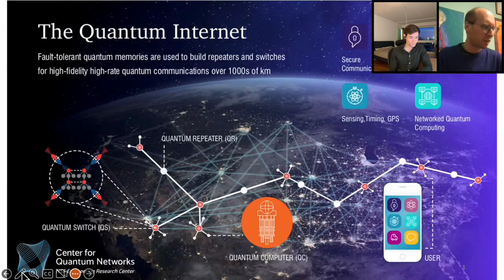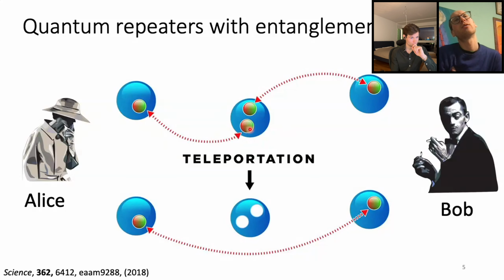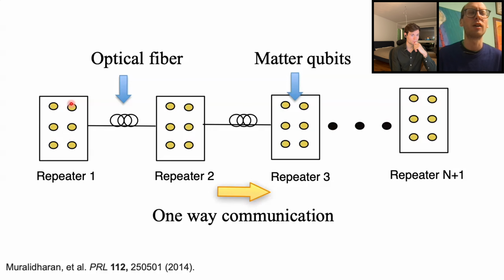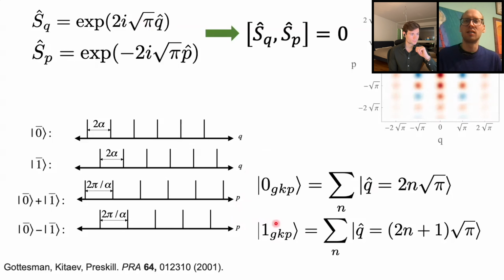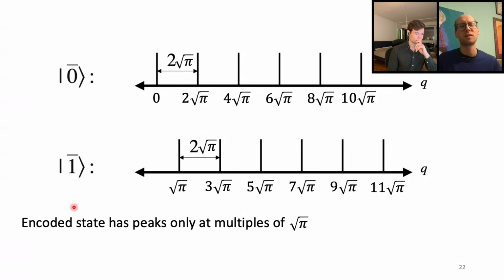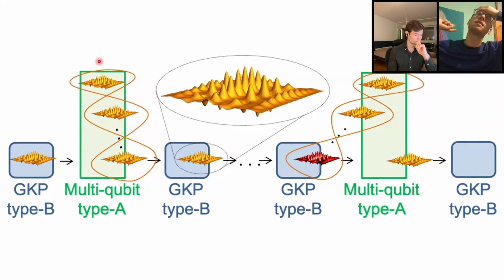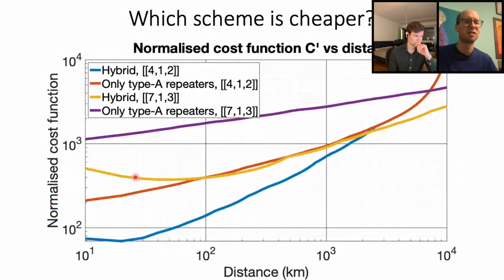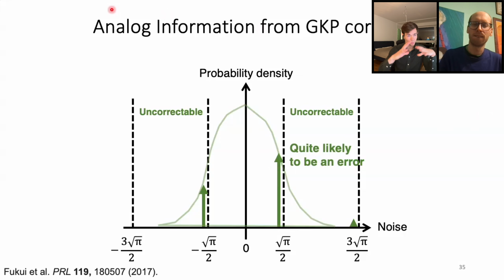Filip Rozpędek: Quantum repeaters based on quantum codes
Filip Rozpędek is an Assistant Professor at the University of Massachusetts Amherst. His research focuses on designing novel quantum communication, quantum repeater and quantum network architectures. In this video we talk about his paper "Quantum repeaters based on concatenated bosonic and discrete-variable quantum codes".

OUTLINE:
00:00 - Introduction and building a Quantum Internet
06:25 - Quantum Repeaters with entanglement swapping
17:08 - Quantum Repeaters with Quantum Error Correction
25:42 - Standard qubit encoding and Bosonic Codes
34:07 - GKP code
47:40 - Correcting shifts in the GKP code
55:05 - Limitations of Box Resolution
01:02:43 - Communication with GKP Codes
01:08:25 - Communication distances for different codes
01:12:55 - Resource optimization
01:19:52 - Complexity of generating GKP qubits
01:21:09 - Next steps for the research
01:24:42 - Gaussian noise assumption
01:28:26 - Concluding remarks